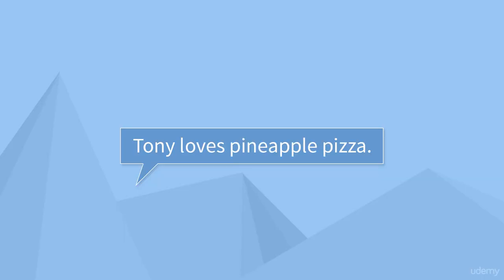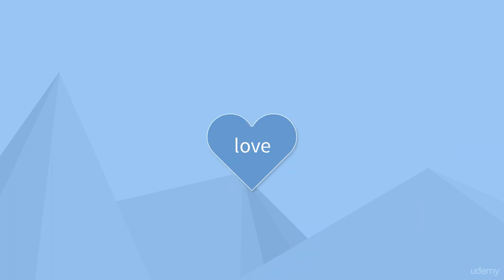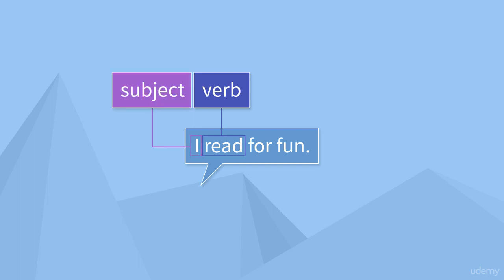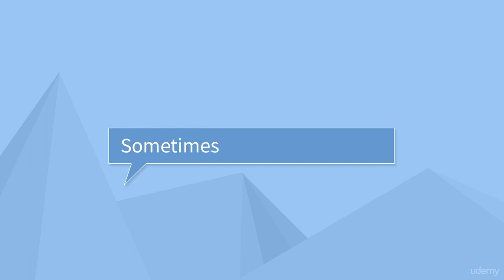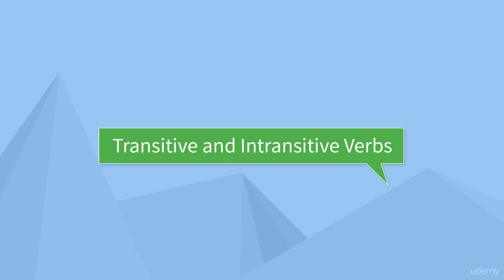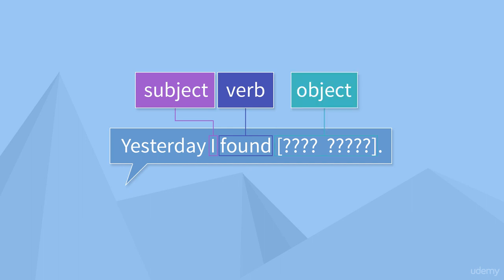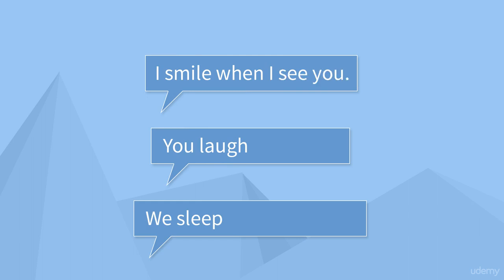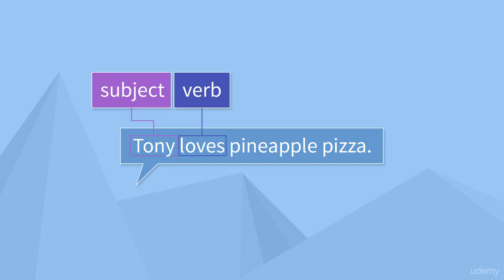The Next Gen Guide to English Grammar - Simple Sentences Explained تعلم قواعد اللغة الانجليزية